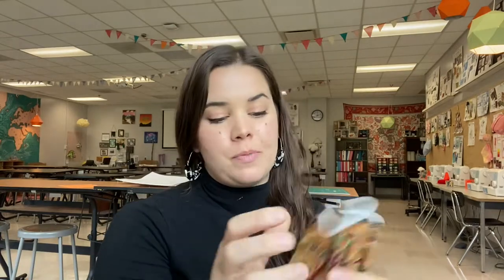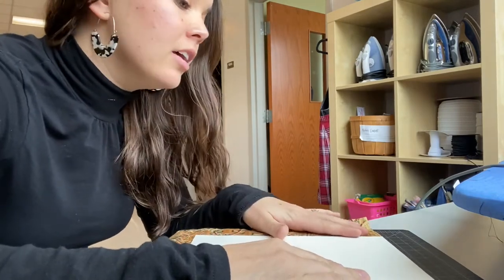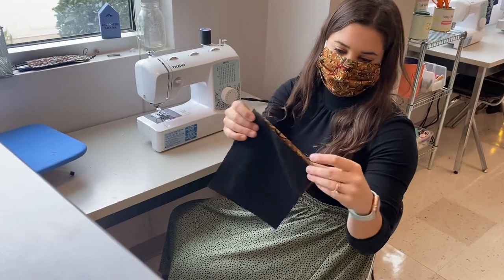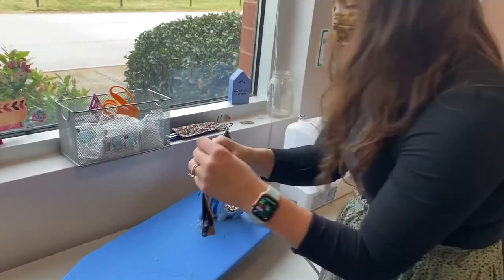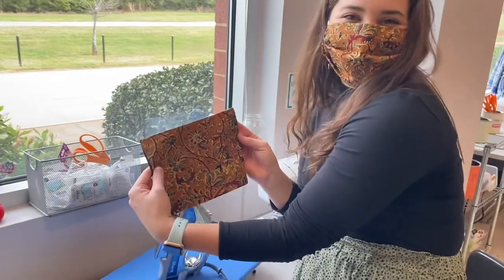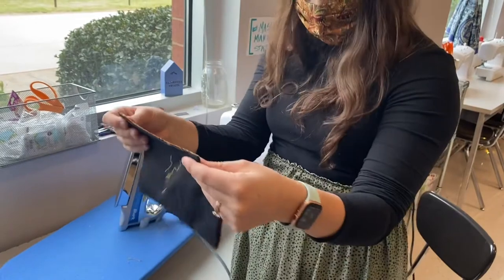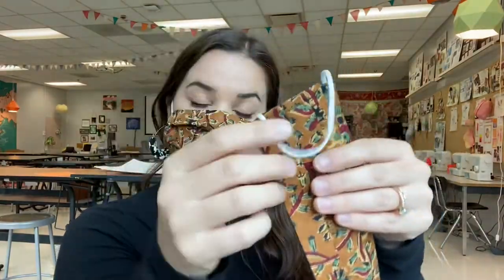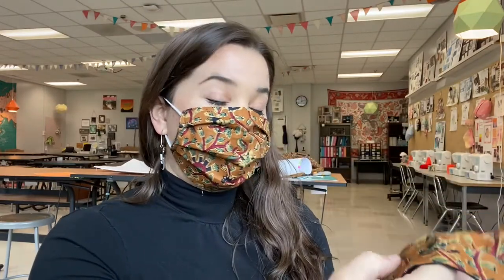10 Minute Easy Sew Reversible DIY Mask Tutorial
Follow along with this quick and easy sew mask tutorial! This tutorial is for beginners but achieves an excellent, comfortable and reversible mask!

You’ll need
- two pieces of 7”x9” lightweight fabric
- two pieces of 7” elastic
- sewing machine and thread
- scissors

0:00 Intro and Supplies Needed
1:24 Cutting your Fabric
3:03 Sew Two Pieces Together
4:44 Iron/Press Fabric Edges
7:44 Iron/Press Accordion Folds on Mask
10:26 Sewing in the Elastic
12:19 Finishing Up!